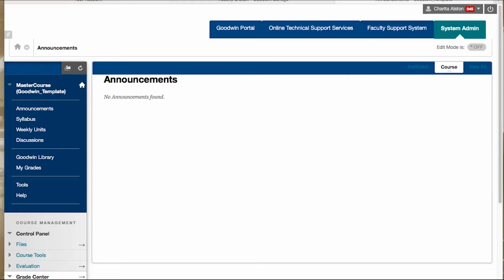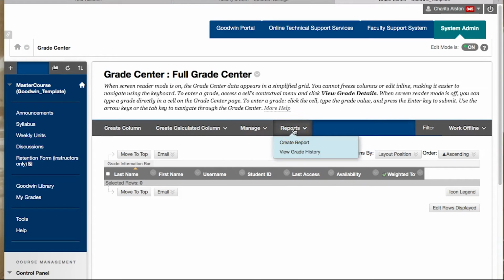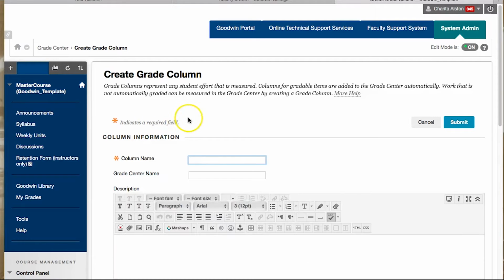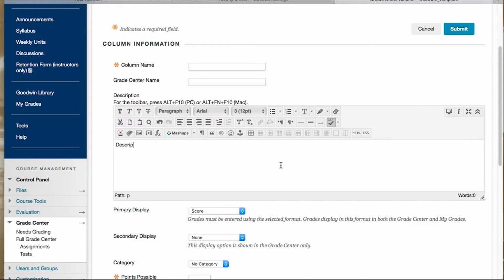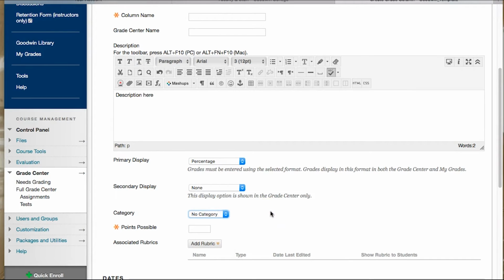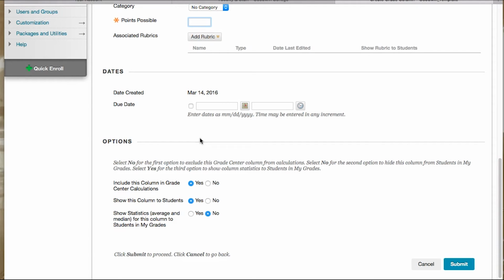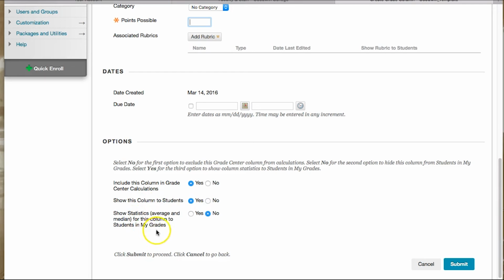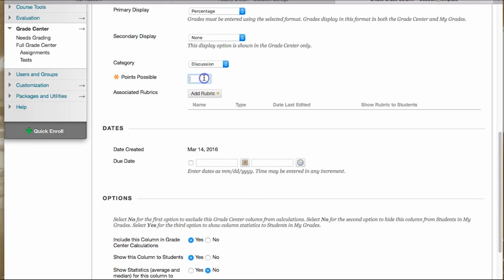Create A Column On Ground